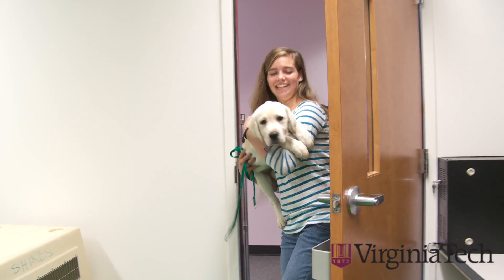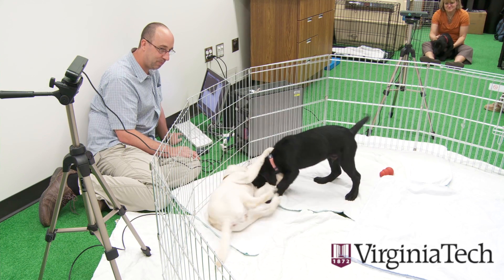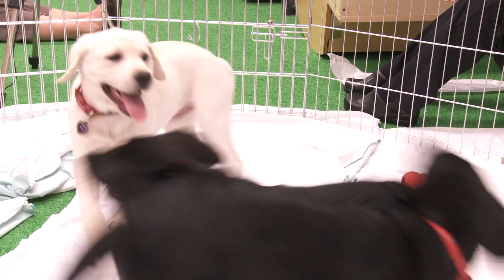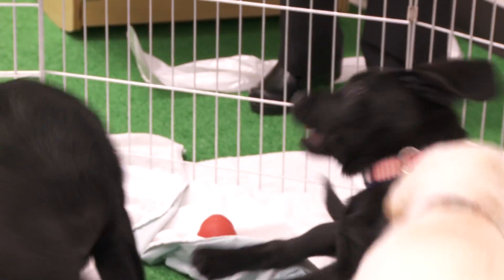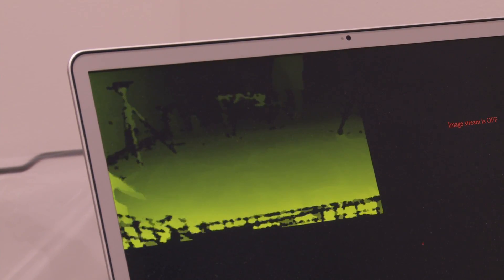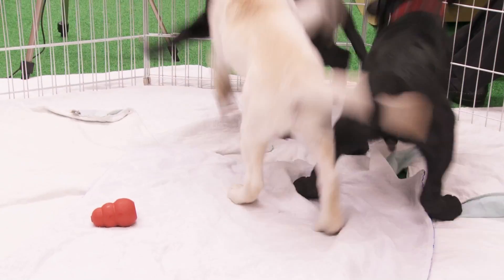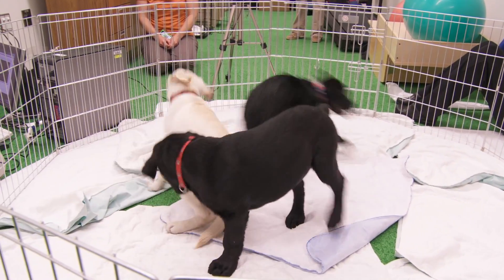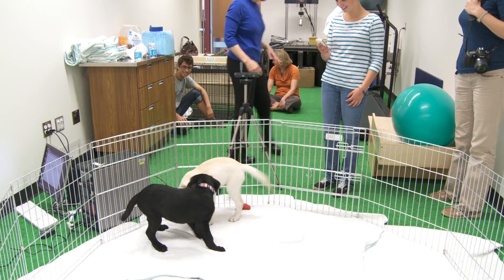Hokie puppies aid research - Virginia Tech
Using three depth-map cameras, a research team from Virginia Tech's School of Visual Arts has started a 3-D catalog of canine body types. They recently scanned three Labradors who were born at Virginia Tech, but now live in private homes, as part of the project whose ultimate goal is to help identify medical issues in working dogs.